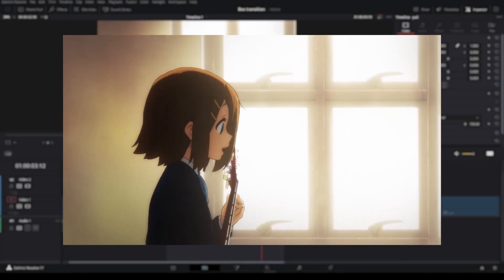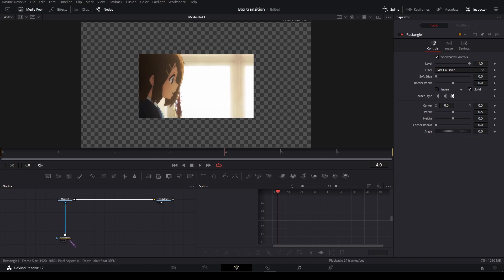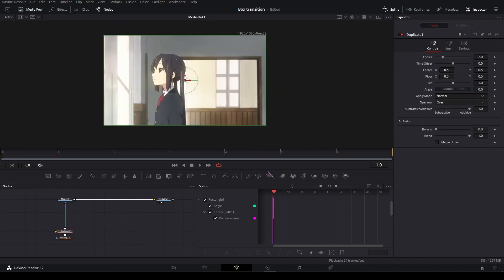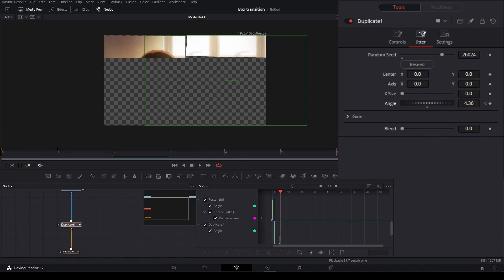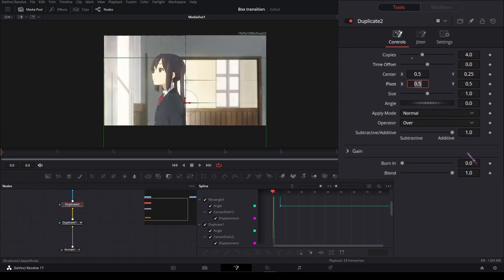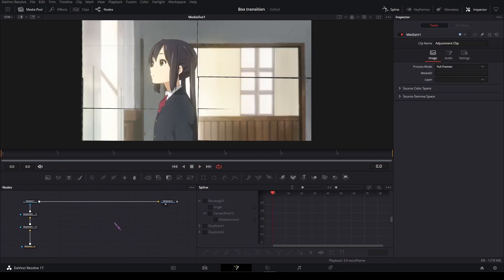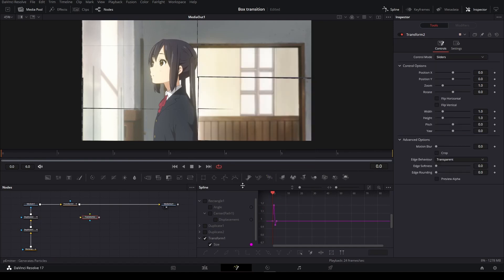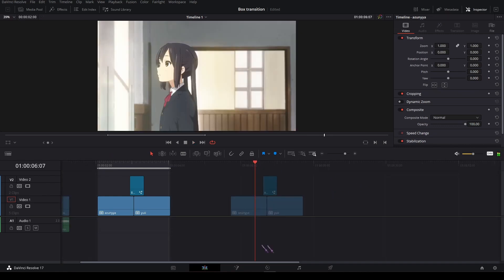Davinci Resolve | Shuffling box transition tutorial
In this video i show you how to create a box transition in davinci resolve using a rectangle mask and two duplicate nodes.

Software used:
Davinci resolve
Adobe photoshop (thumbnail)